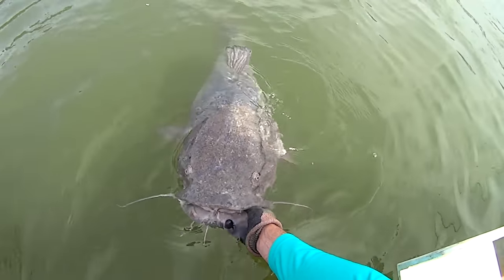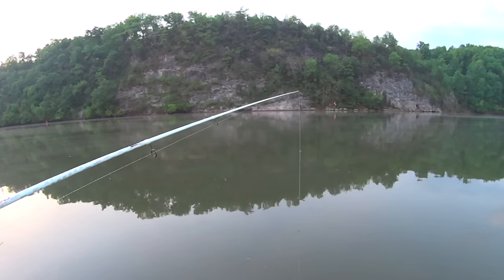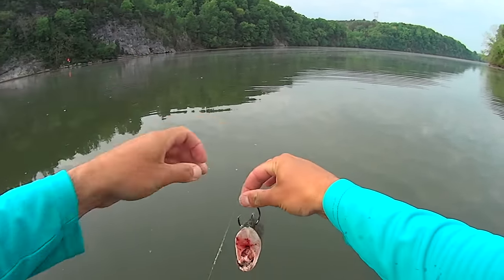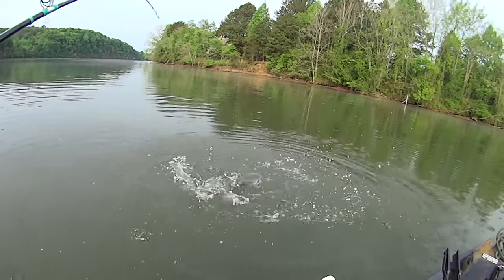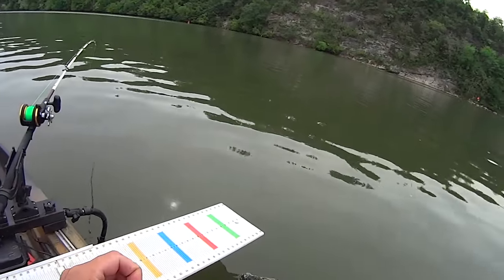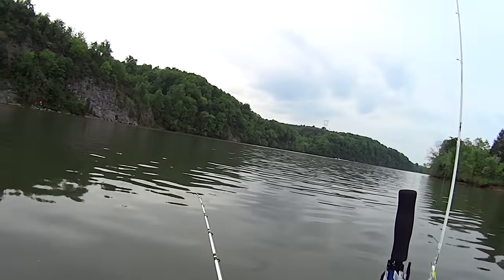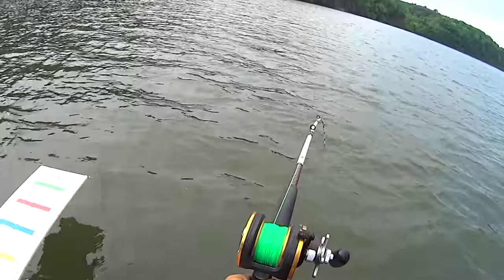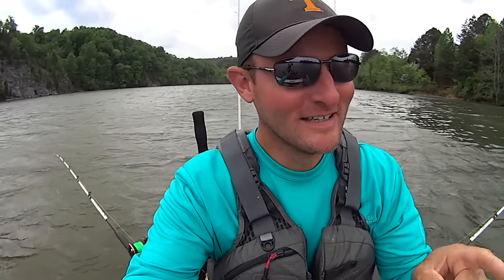HUGE Flathead Catfish Sneaks Up On Fisherman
On this kayak catfishing trip, I was doing some anchor fishing using cut skipjack and bluegill for bait. It was an awesome morning of fishing with several blue catfish and a huge flathead being caught.

Ugly Stik Rods
Reels Size 35
Line 40lb
Size 10/0 Hooks
Dragging Sinkers Book

Life Jacket
Scotty Rod Holders
Rocket Launcher Rod Holders

Bass/Bait Catching Gear

Ultralight Rod
Ultralight Reel
Ned Rig Rod 6'9 ML
Ned Rig Reel Size 20
Bass/Skipjack Rod 6'6 MH
Bass/Skipjack Reel Size 30
Gulp Minnows 1"
Gulp Minnows 3"
Crappie Magnets
Crappie Magnet Jig Heads
Crappie Magnet Kit
Slider Jig Heads
TRD Worms